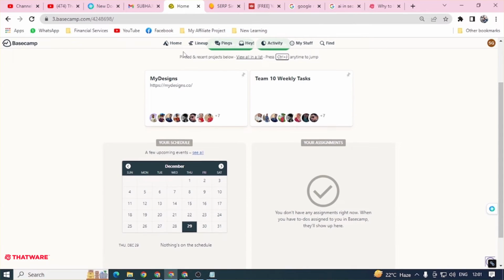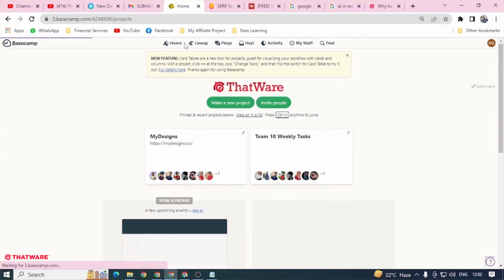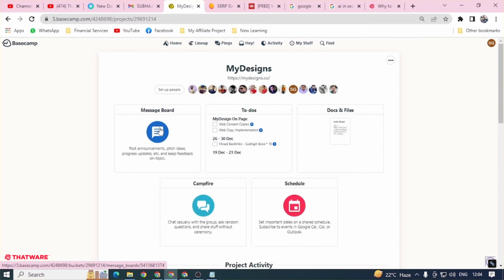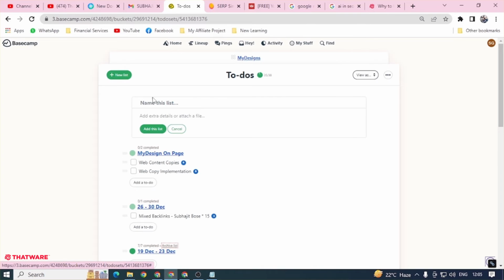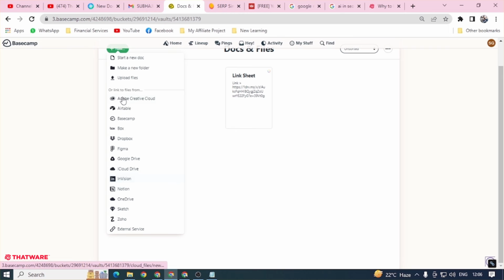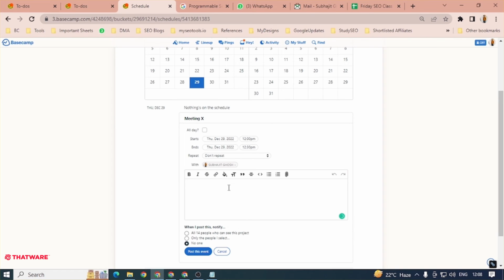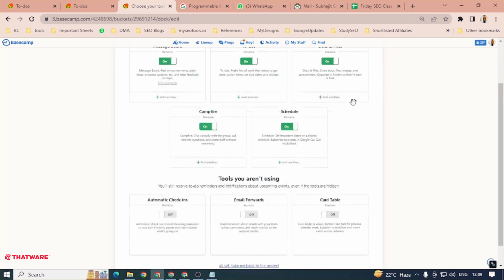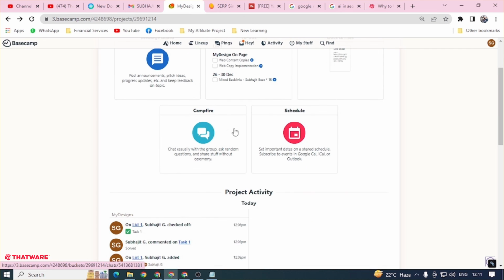6. How to Operate Basecamp as a Client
Working with Basecamp as a client is an easy way to manage and keep track of projects. It's intuitive and user-friendly interface allows clients to collaborate with team members, view project updates, review changes on documents, and provide feedback.

Clients can also assign tasks to team members, set deadlines, manage payments, and organize contacts. With Basecamp, clients can easily view the progress of their projects and make sure they are on track.

In this video we will cover the following topics:

1. Project Dashboard
2. Top Navigation Links
3. Talk about the Project Tools

All projects start with 5 Project Tools:
- Message Boards that replaces Emails and Threads
- Todos - To breakdown individual tasks and share deadline for the same.
- Docs and Files for sharing relevant docs, images or docs.
- Campfire - For casual Chats
- Schedule - For setting up appointments and sharing important dates.

You get to choose which tools you want to use.